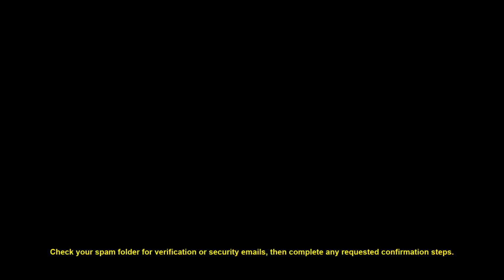How to login to Imgix for media delivery in apps - Beginner Guide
Welcome to our beginner-friendly guide on how to login to Imgix for media delivery in apps! In this video, we'll walk you through the step-by-step process of accessing your Imgix account, ensuring you can efficiently manage and deliver your media assets. Whether you’re a developer, designer, or just starting out, this tutorial is perfect for you.